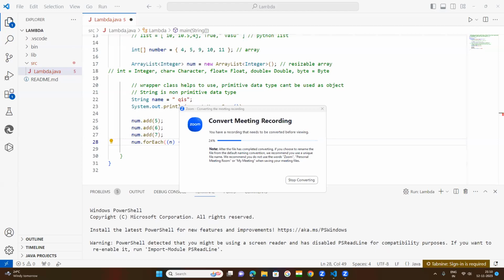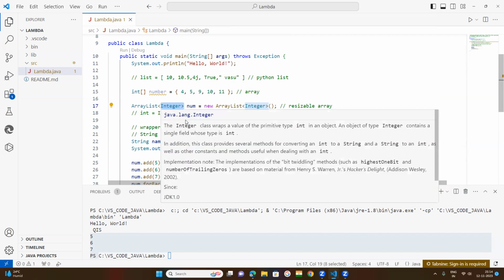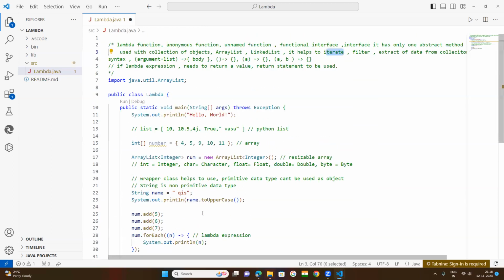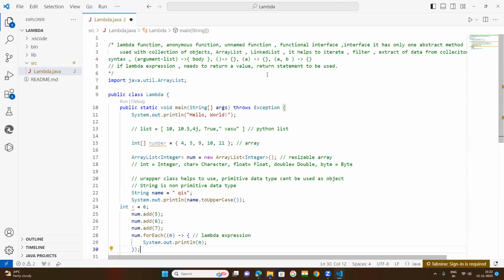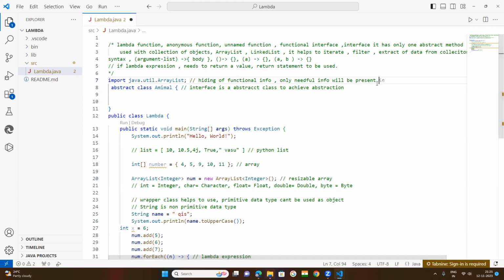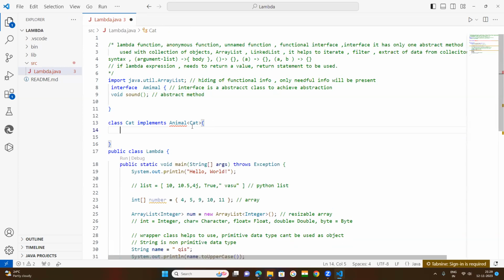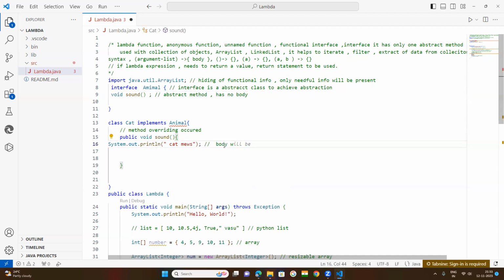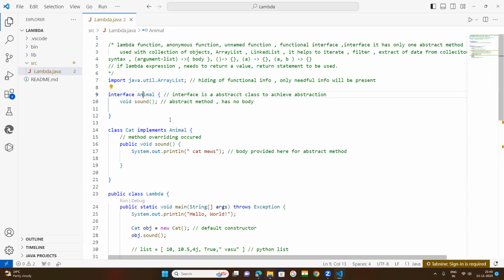PART2 :: LAMBDA EXPRESSION , ARRAYLIST, WRAPPER CLASS , INTERFACE, METHOD OVERLOADING IN JAVA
Passcode: BYnL7u